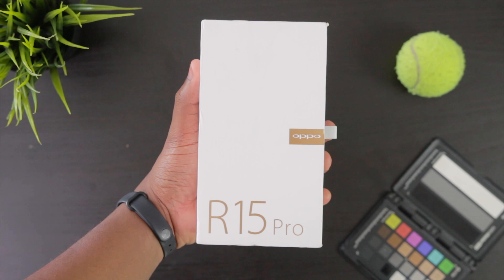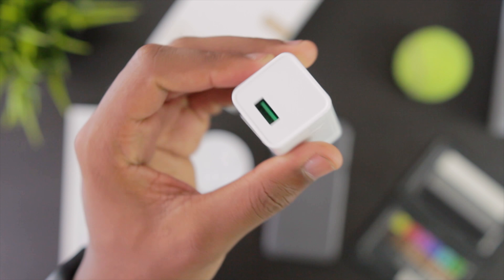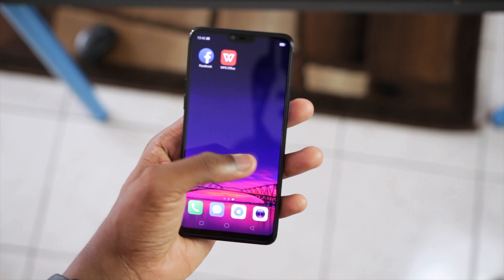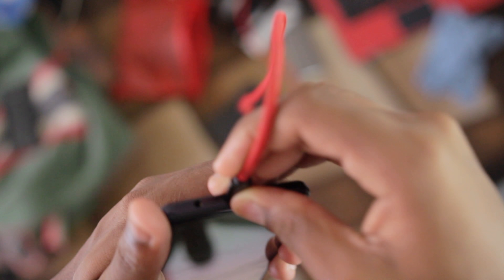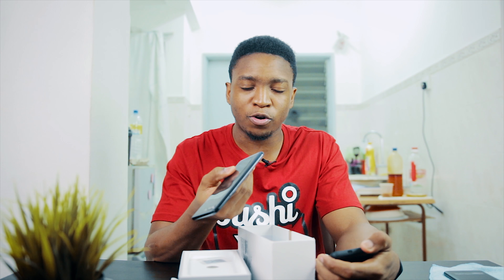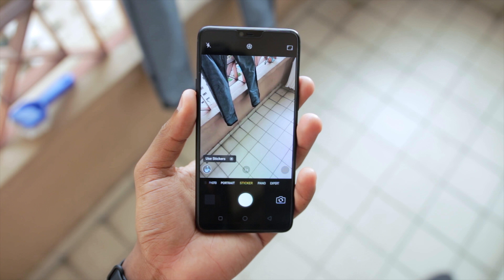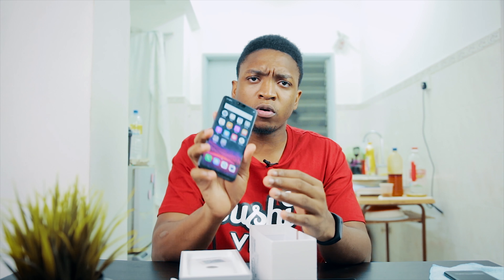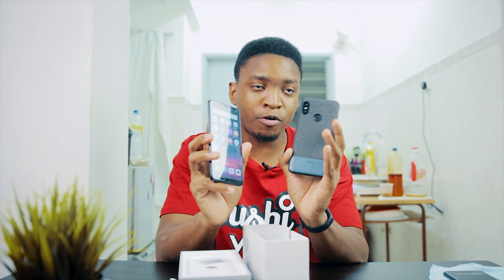OPPO R15 Pro Unboxing and Hands On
Emmanuel unboxes the OPPO R15 Pro, enjoy!

What questions do you have about this video?

cheers!